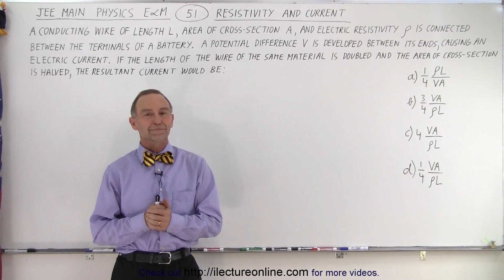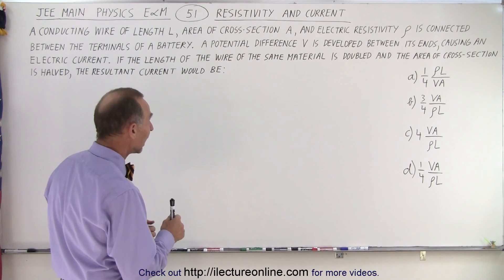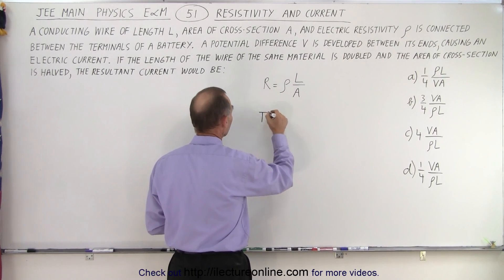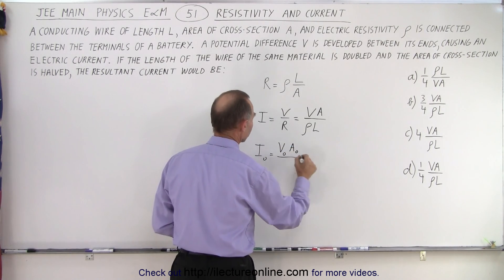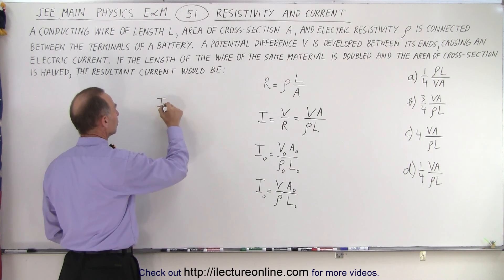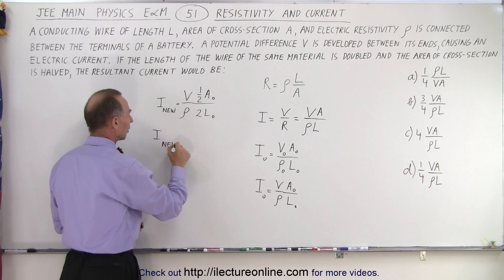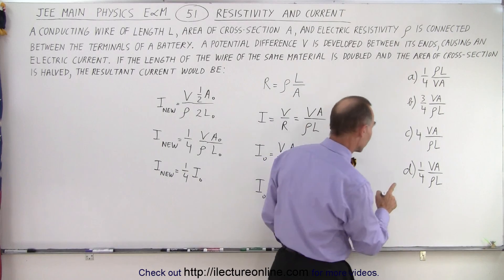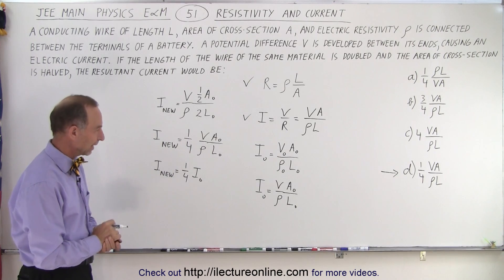JEE Main Physics E & M #51 Resitivity and Current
A conducting wire of length L, area of cross-section A and electric resistivity roh is connected between the terminals of a battery. A potential difference V is developed between its ends, causing an electric current. If the length of the wire of the same material is doubled and the area of cross-section is halved, the resultant current would be:
A) (1/4)[(roh)L/(VA)]
B) (3/4)[VA)/(roh)L]
C) 4[VA)/(roh)L]
D) (1/4)[VA)/(roh)L]